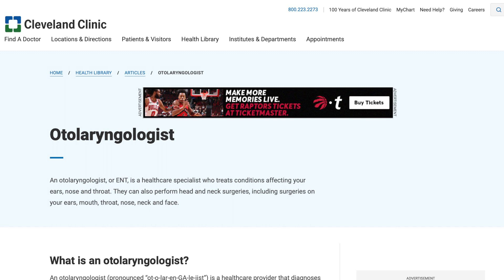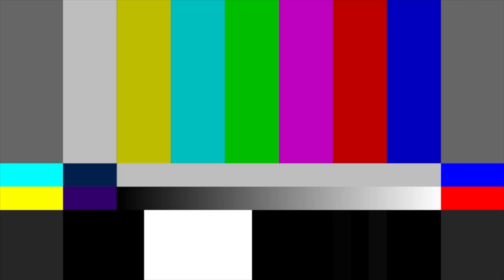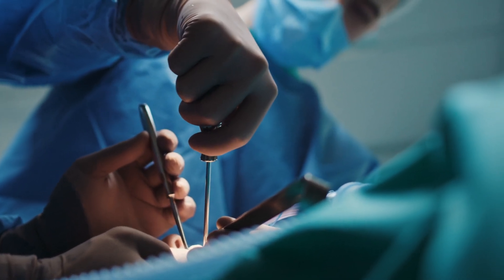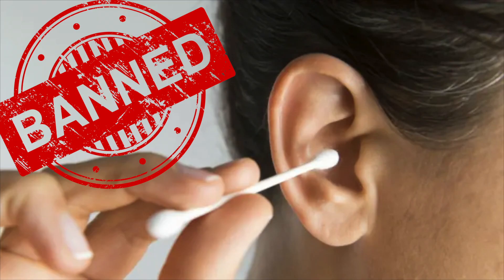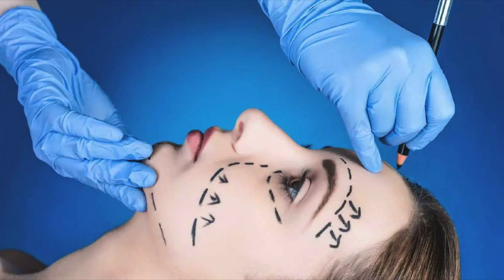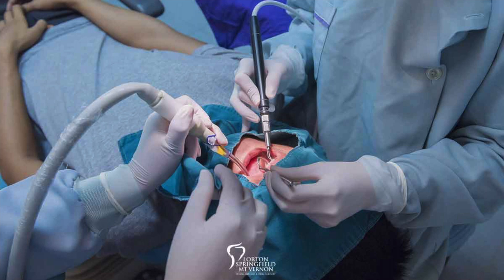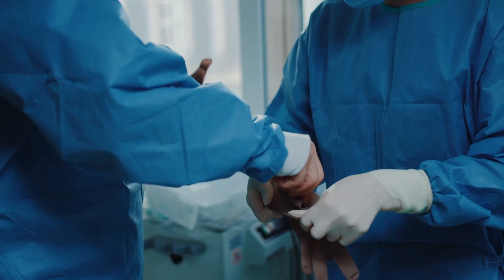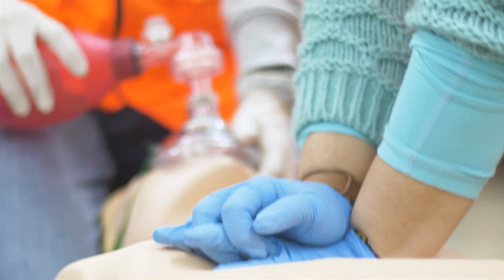MY FIRST HEAD AND NECK SURGERY || Shadowing ENT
In this video, we'll talk about Nimit's ENT shadowing experience and discuss the pros and cons of this career.

Equipment:
Mic Stand